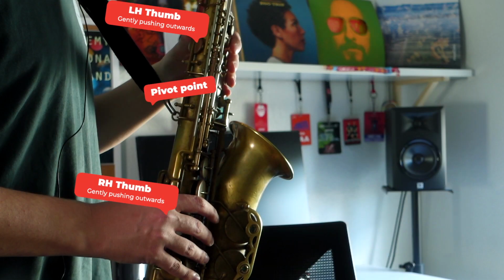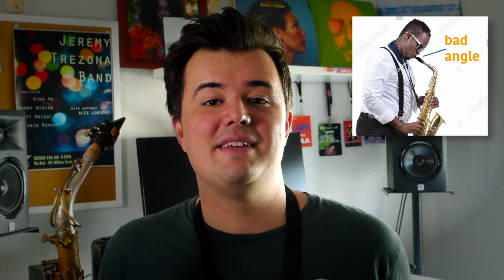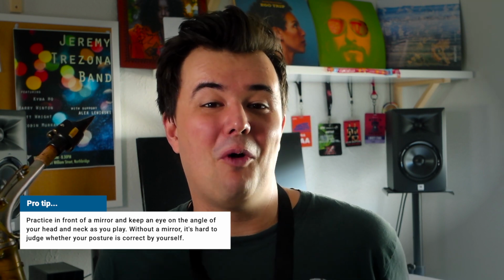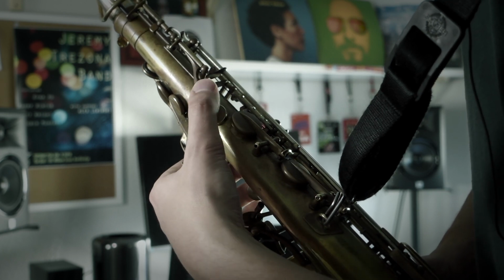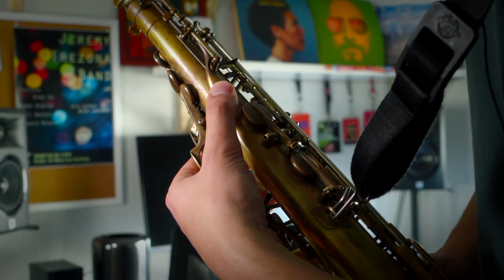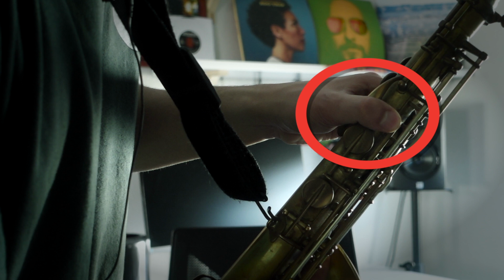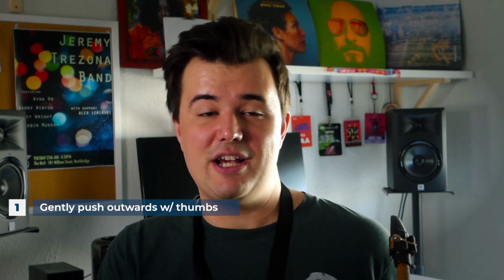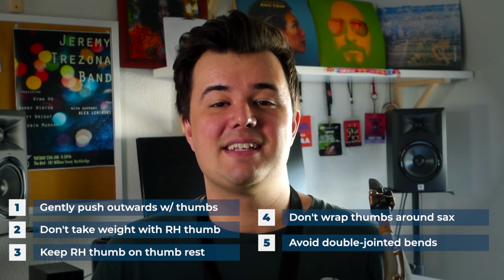Thumbs: A Sax Player's Secret Weapon? | Tips for beginners!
Did you know your thumbs can have a HUGE effect on your saxophone playing, including your tone, posture, ergonomics and overall comfort?
Get the SaxTuition Beginner Series!

Find out how your thumbs can affect your saxophone playing, and the common mistakes that beginners make!

In this video, you'll learn how to position your thumbs so you can:

- Improve your saxophone posture
- Enhance your saxophone tone
- Play faster phrases more easily
- Avoid any risk of injury
- Feel more comfortable whilst playing for long sessions

Questions about anything in this video? Please leave them in the comments section below!

-- RECOMMENDED BEGINNER SAX GEAR --

ALTO SAXOPHONE

Yamaha YAS-280
Yamaha 4C Mouthpiece
Yamaha Ligature
Cleaning Kit
Vandoren Traditional Reeds
D'Addario Royal Reeds

TENOR SAXOPHONE

Yamaha YTS-280 ►► Currently unavailable on Amazon
Yamaha 4C Mouthpiece
Yamaha Ligature
Cleaning Kit
Vandoren Traditional Reeds
D'Addario Royal Reeds

SOPRANO SAXOPHONE

Yamaha 4C Mouthpiece
Yamaha Ligature
Cleaning Kit
Vandoren Traditional Reeds
D'Addario Royal Reeds

NICE-TO-HAVES (ALL SAXES)

KORG TM-60 Metronome and Tuner
Neotech Neck Strap
Cebulla Neck Strap
Jazzlab Saxholder Pro
RICO Reed Gard IV (Alto / Soprano)
RICO Reed Gard IV (Tenor / Bari)
Hercules Sax Stand (All Saxes)
Amazon Basics Music Stand